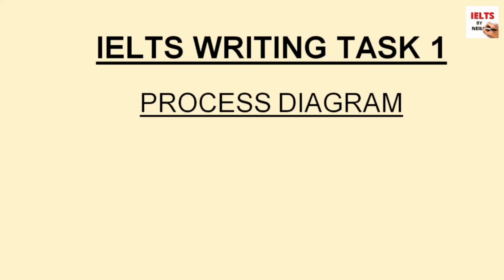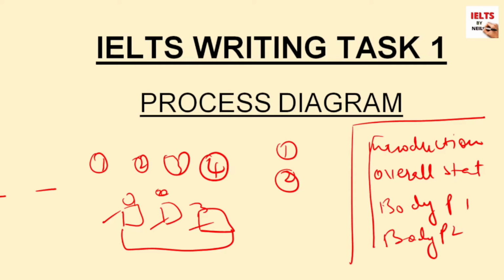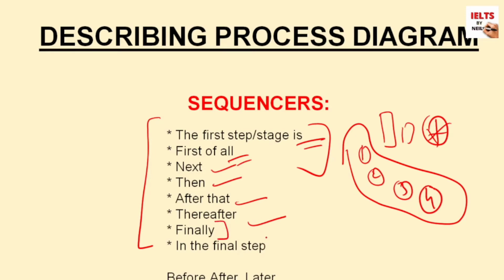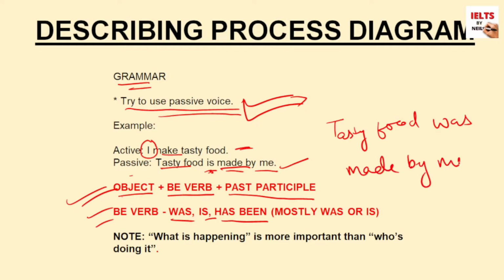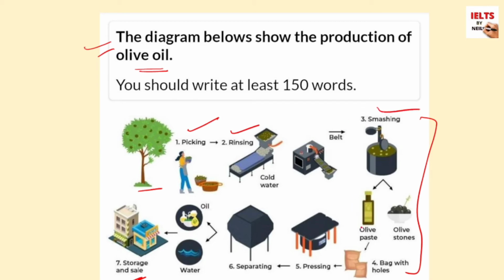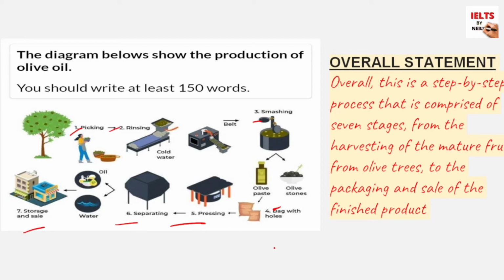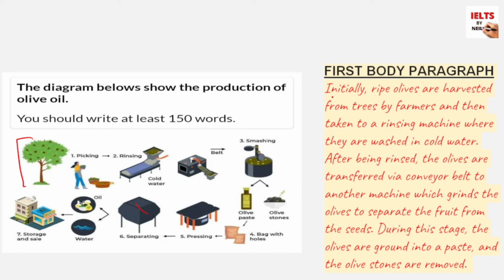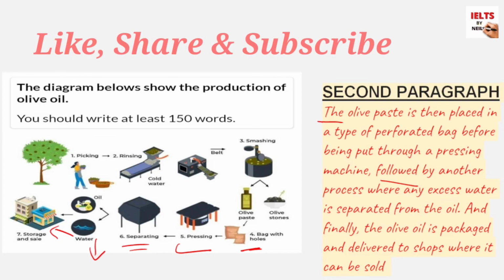PROCESS DIAGRAM II IELTS WRITING TASK 1 II IELTS WRITING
Hello Everyone

A process diagram is one of the question types in IELTS WRITING ACADEMIC TASK 1.
We have to do it in 20 minutes and need to write minimum of 150 words.

In this video, we have discussed the structure and planning along with the grammar and vocabulary.
We have also taken an example of the process of making olive oil from fresh olives.